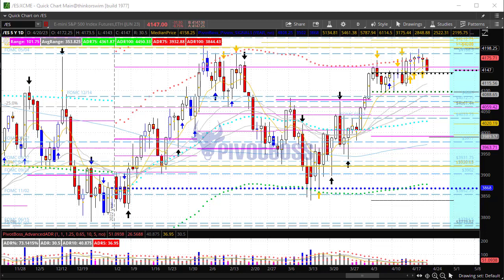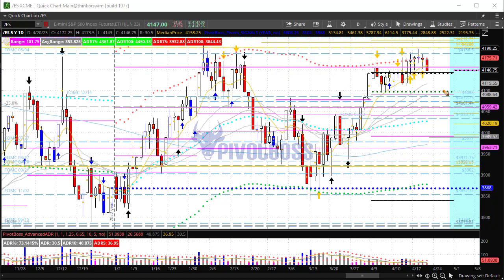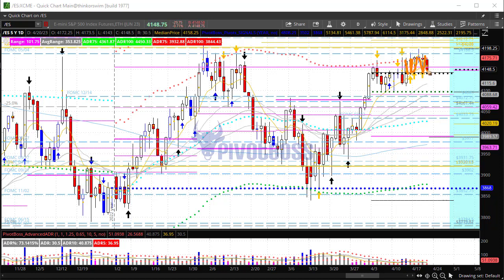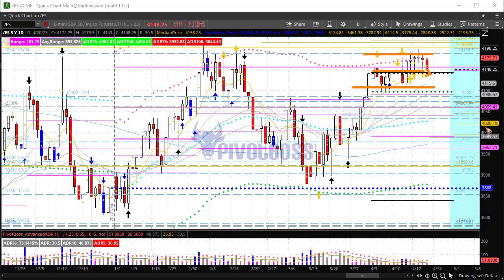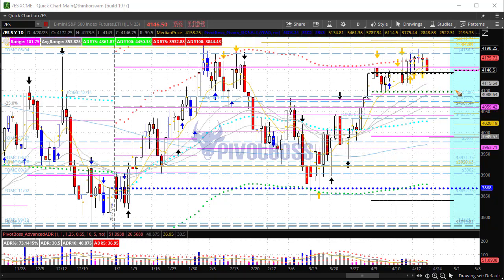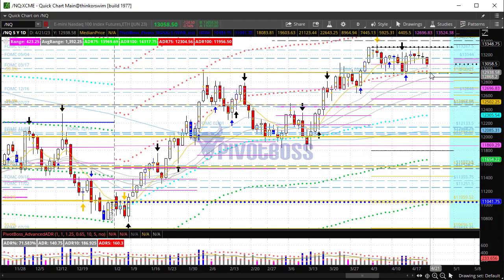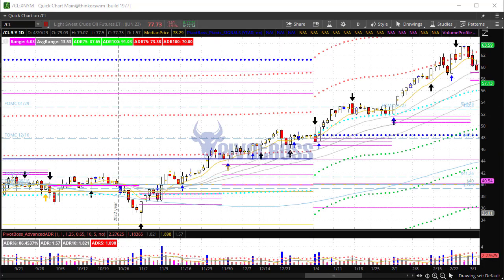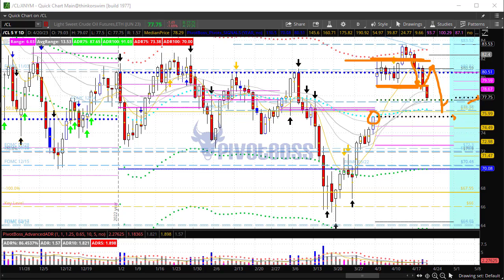PivotBoss Pre-Market Video [April 20, 2023]: Crude Oil to 75.70?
APRIL 20, 2023 — THURSDAY AM

The ES, NQ, and YM are trading near the lows of the overnight and pre-market trade, but will another v-bottom reversal day develop ahead? If so, a push through 4155 in the ES, 13080 in the NQ, and 33,925 in the YM could open up a return to yCL above. Crude Oil continues on its downward path, and could fill the gap at 75.70 by Friday's close. Gold continues to battle 2000.

Cheers!